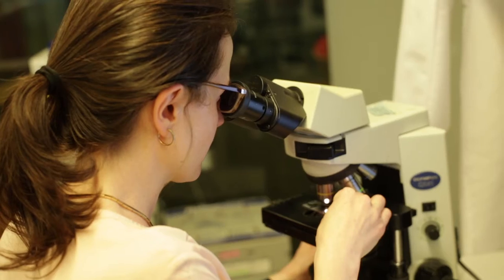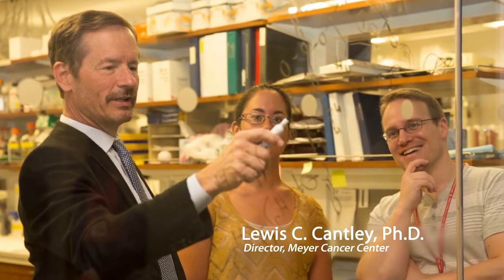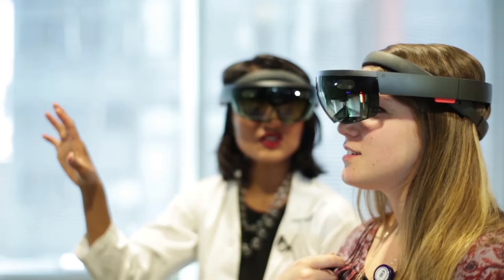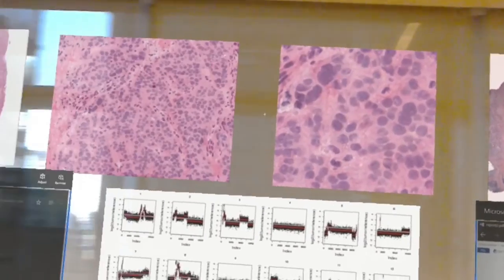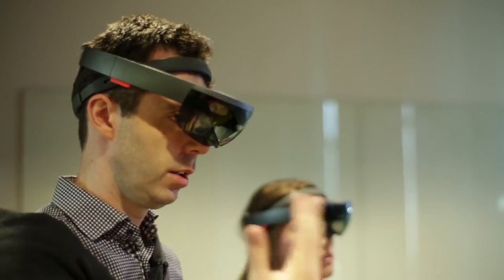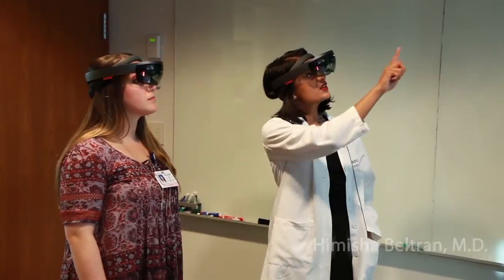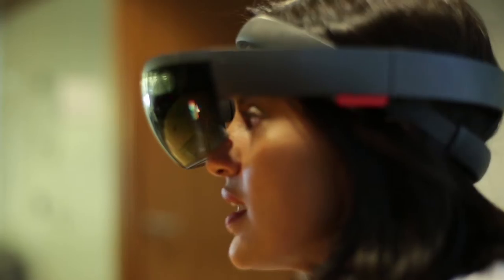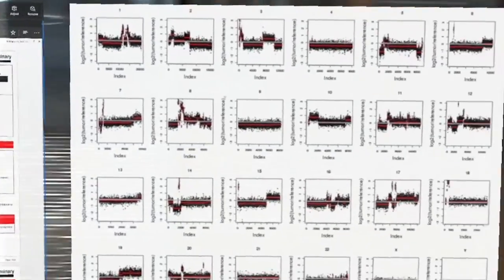Reaching the stars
Researchers and clinicians at the Meyer Cancer Center and Englander Institute for Precision Medicine at Weill Cornell Medicine and New-York Presbyterian are meeting Vice President Joe Biden's Cancer Moonshot challenge to bring the future of cancer care to today's patients.

Featuring:
Irene Price (patient); David Nanus, M.D.; Corrin Alyssa Pimentel (student); Himisha Beltran, M.D.; Olivier Elemento, Ph.D.; Mark Rubin, M.D.; Lewis Cantley, Ph.D.

VP Joe Biden video clip courtesy of the American Society of Clinical Oncology; music by Moby